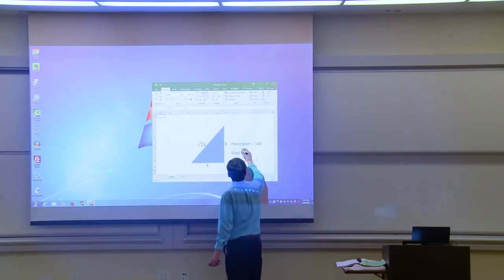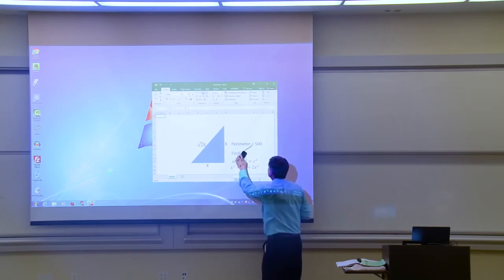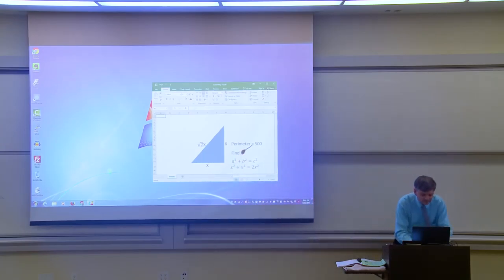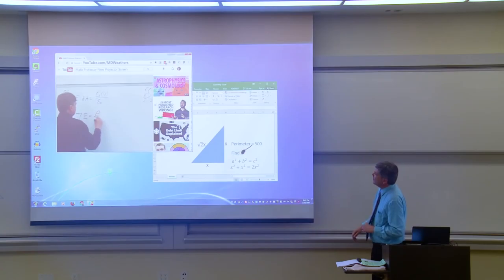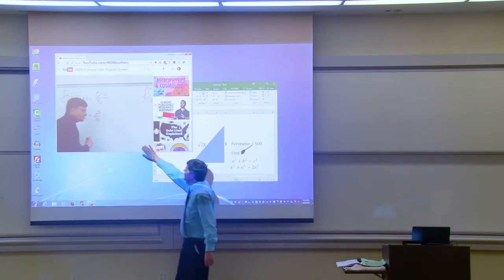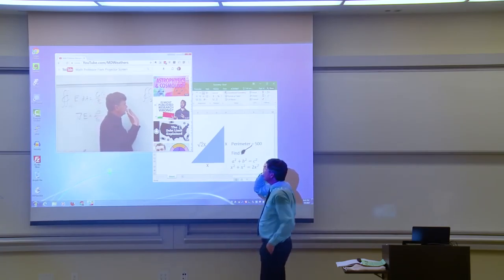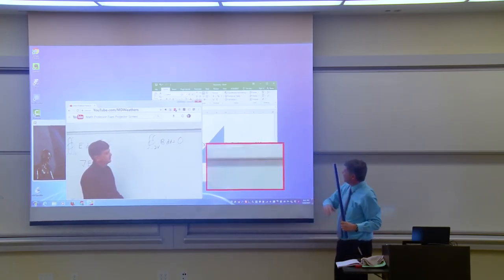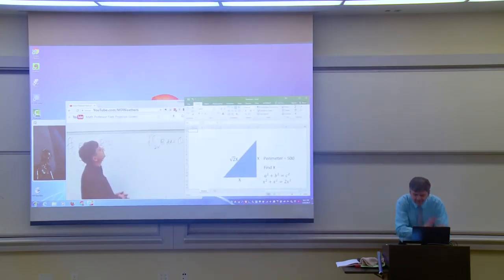Math Professor Fixes Projector Screen (April Fools Prank)